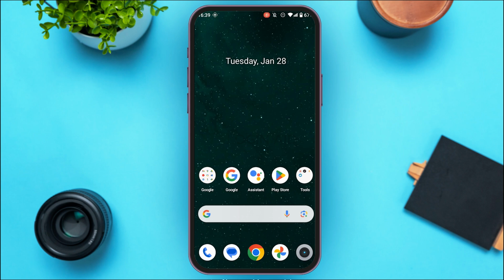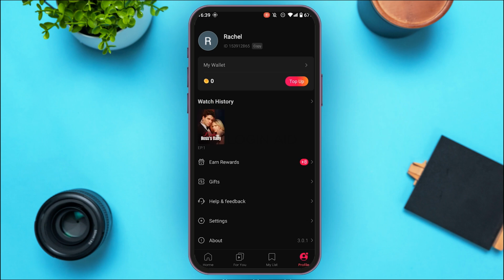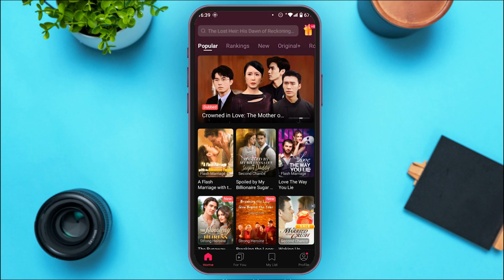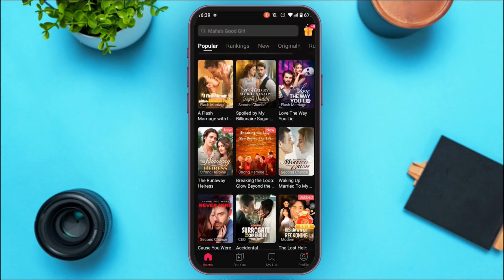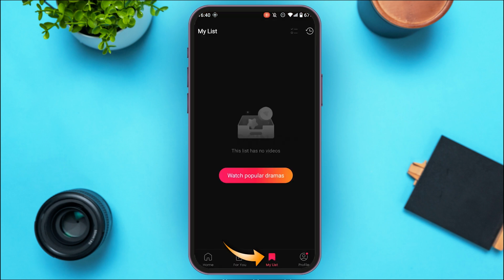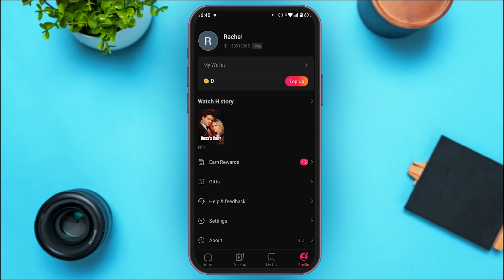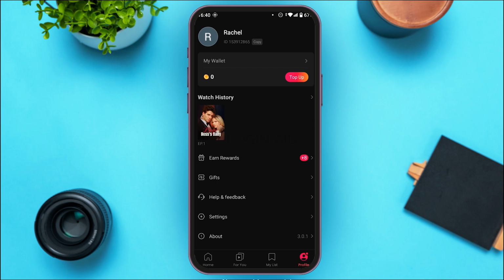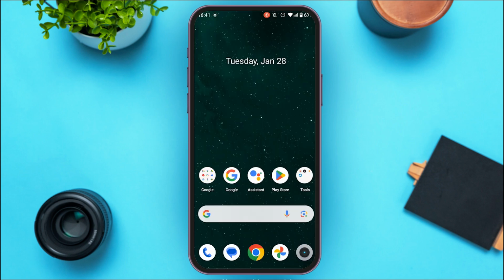How To Use DramaBox App 2025 | Watch & Stream Shows On DramaBox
Want to explore DramaBox and stream your favorite shows? In this video, we’ll guide you through the DramaBox app, including how to search for content, navigate the interface, and customize your viewing experience. Whether you're a first-time user or looking for tips, this tutorial will help you make the most of DramaBox!